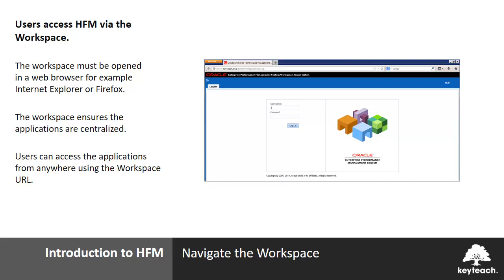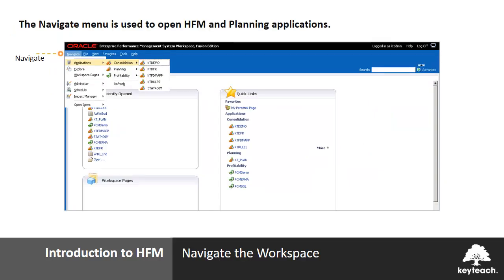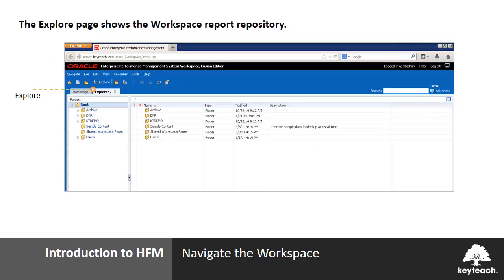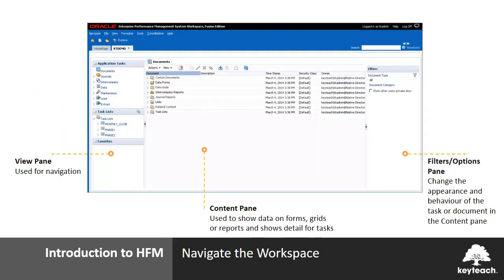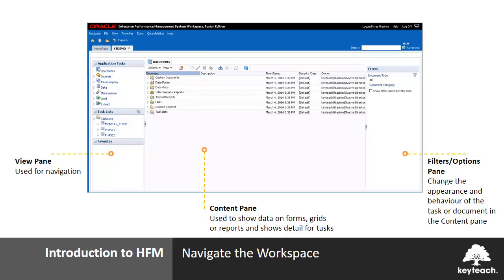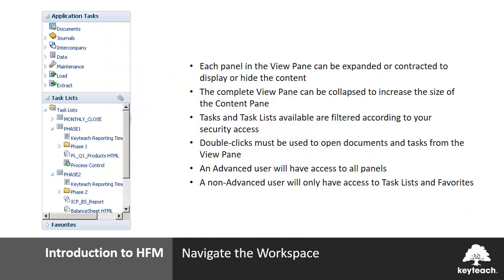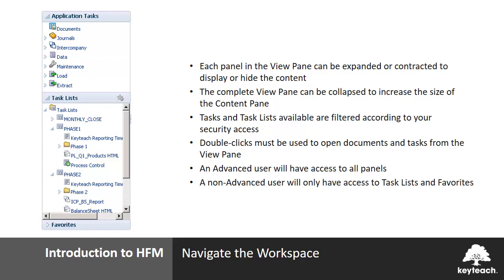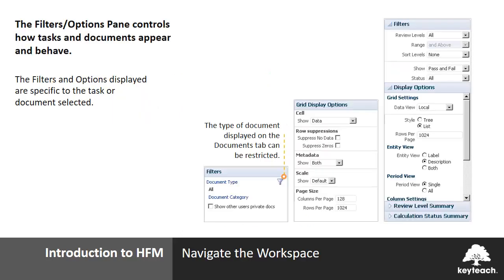Navigate the Workspace - HFM Administrator Training from Keyteach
Navigate the Workspace - HFM: Administrator from Keyteach. On demand learning package from Keyteach. Hands-on labs and personalised support to help you build solid expertise in your own time at your convenience.